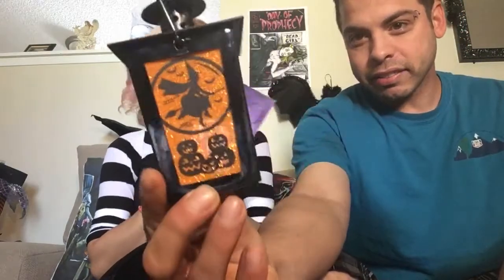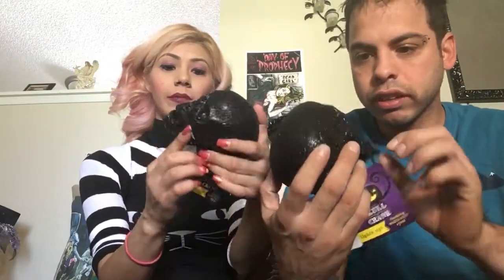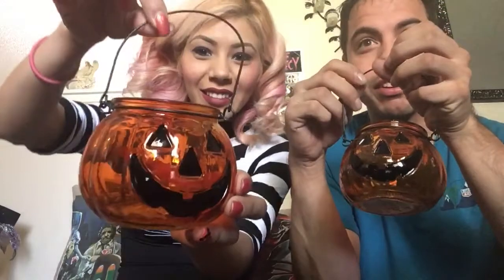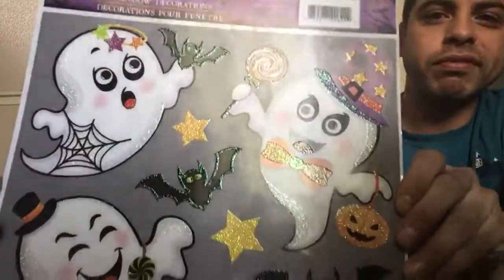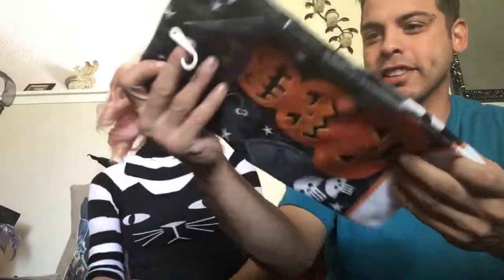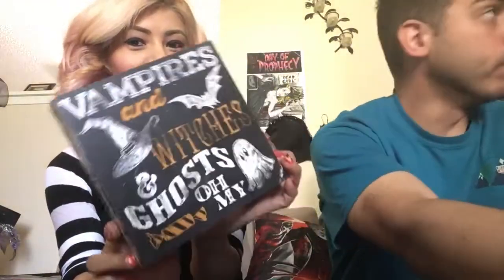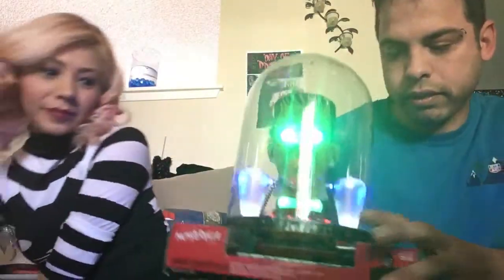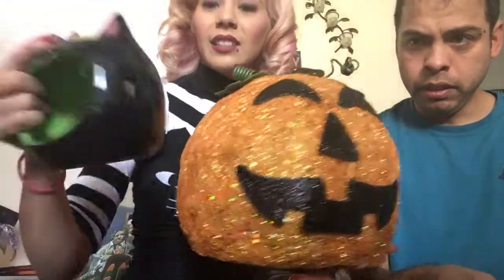Dollar Tree and Target 99. Cent store. And more Halloween Haul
Halloween Haul